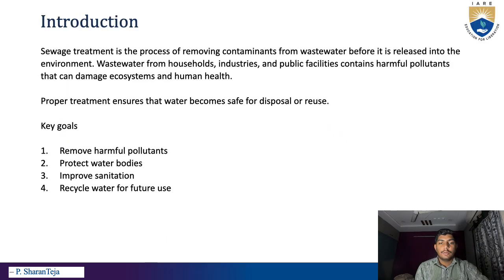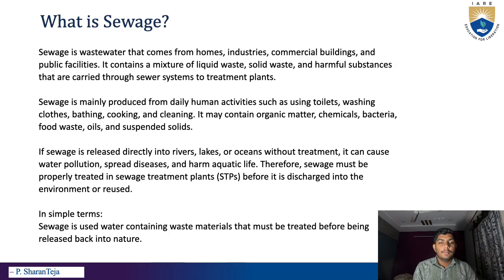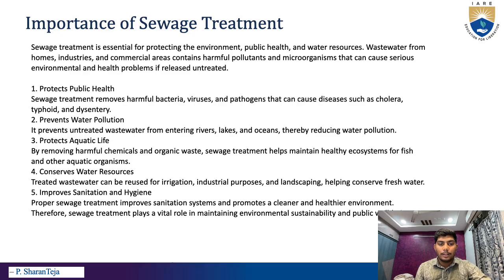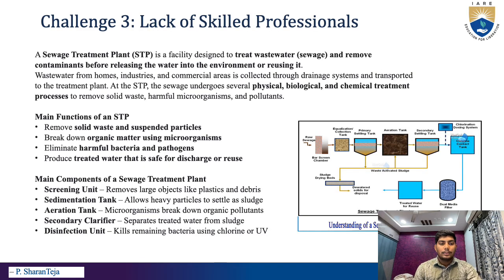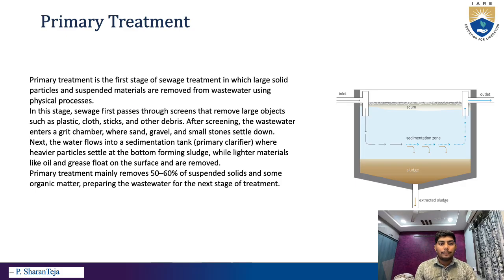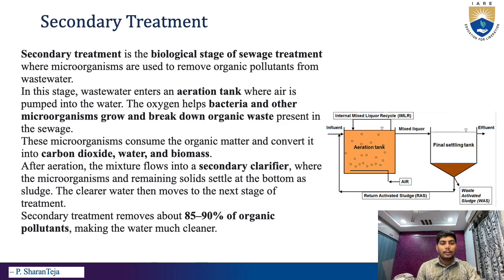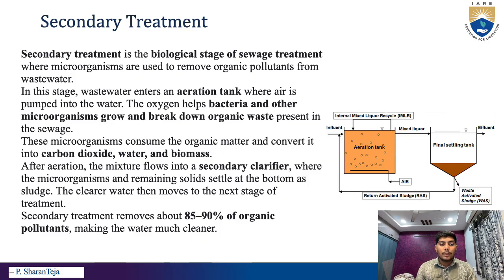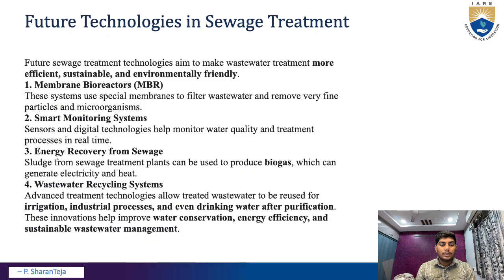Engineering Chemistry AAT